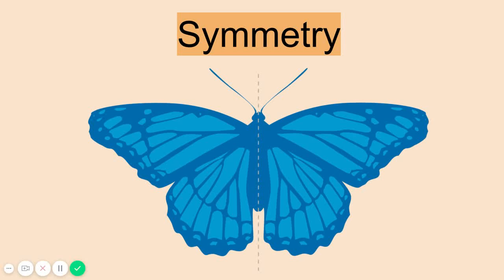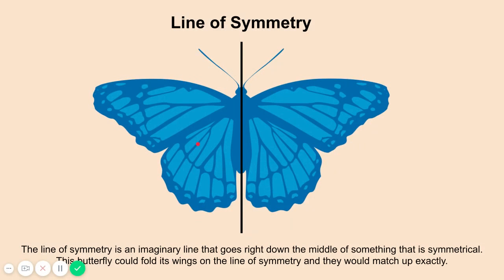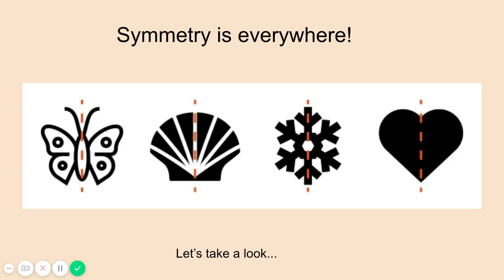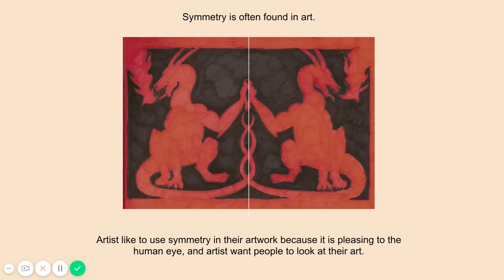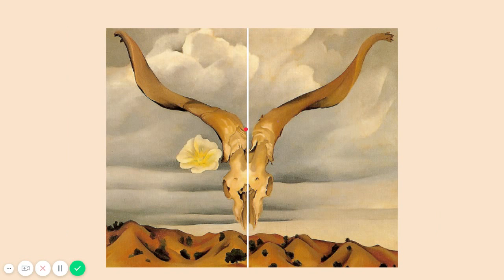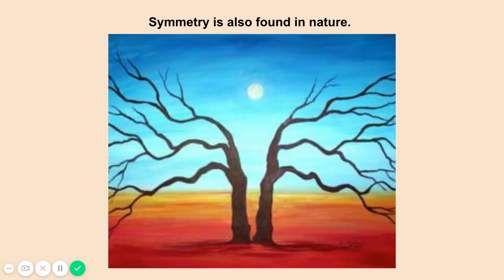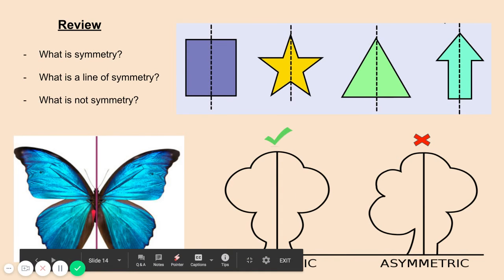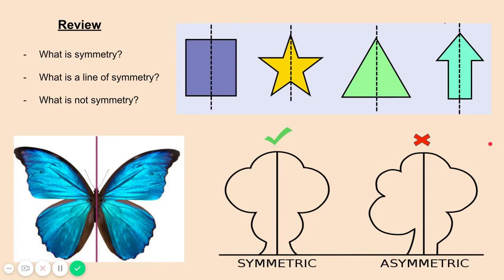Symmetry Lesson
This video will introduce symmetry. The symmetry lesson is appropriate for grade levels k-5.